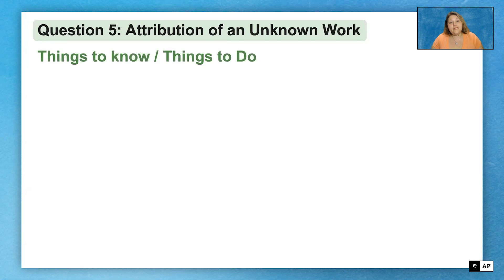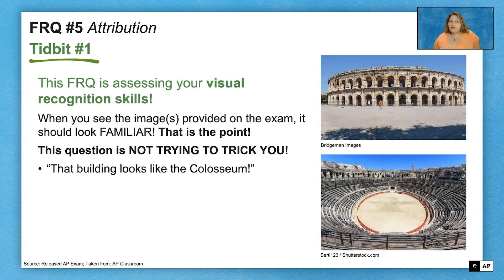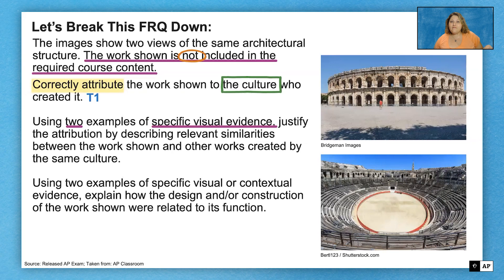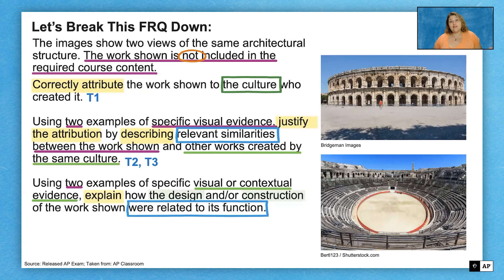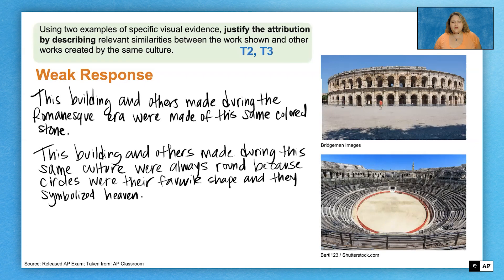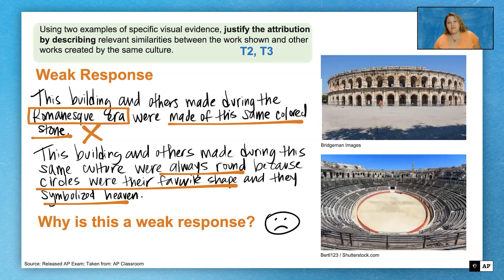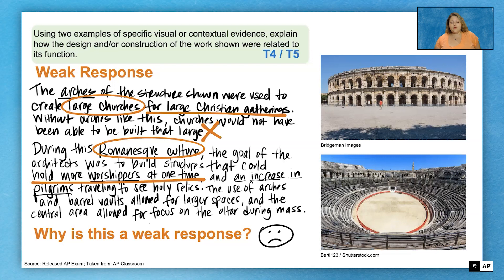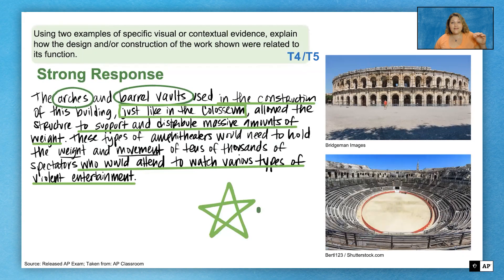4 | FRQ (Question 5: Short Essay - Attribution) | Practice Sessions | AP Art History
In this video, we’ll unpack a sample free-response question—FRQ (Question 5: Short Essay - Attribution).